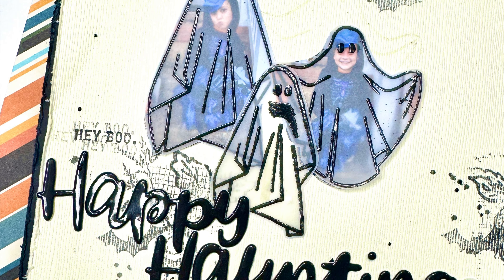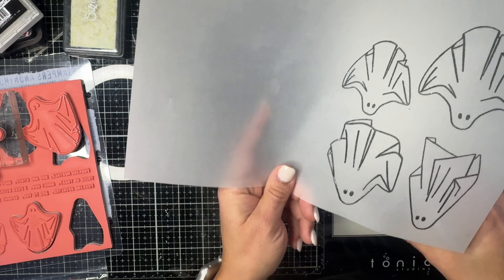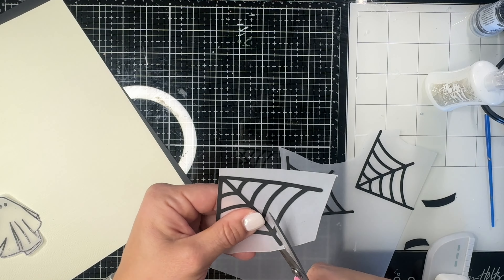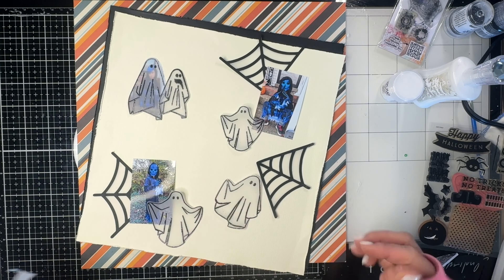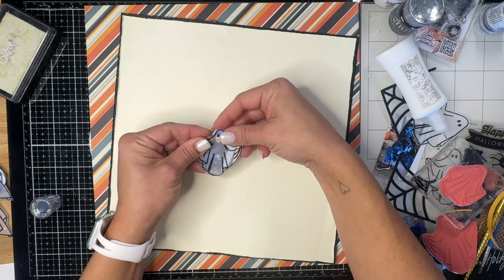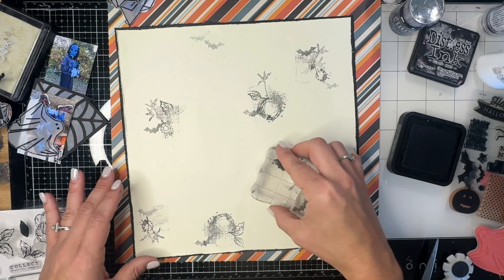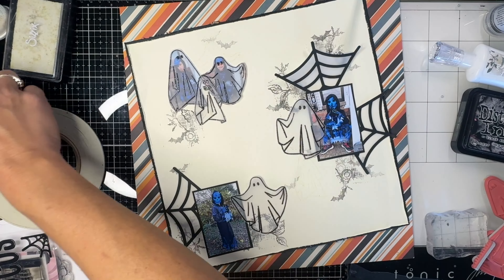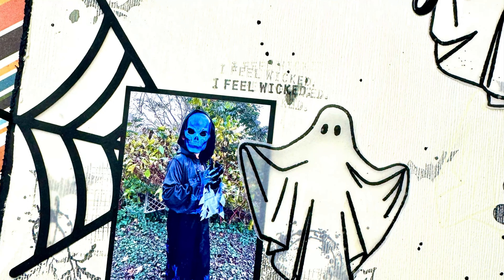Spooky Spirits Stamps Haunted Scrapbook Page